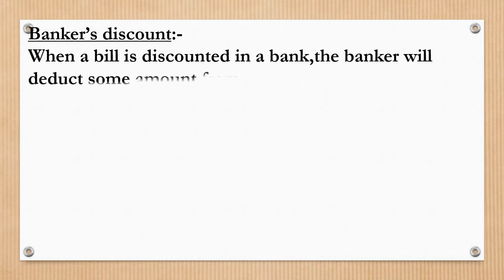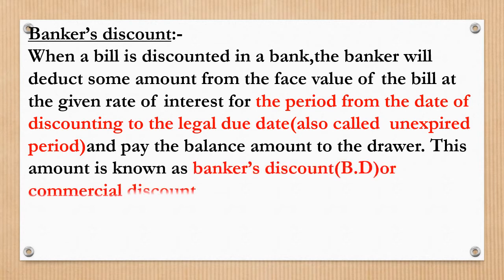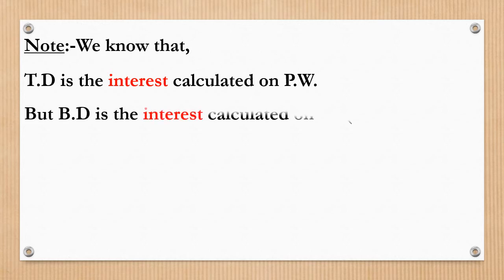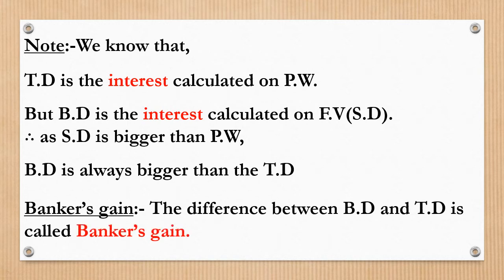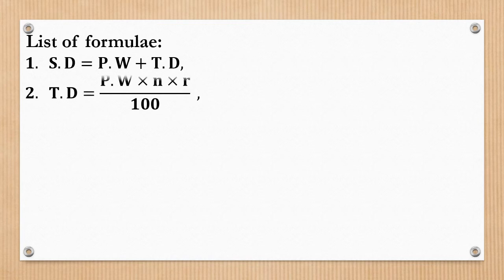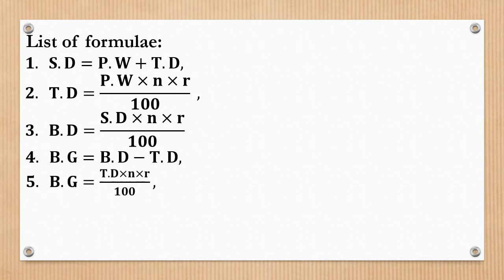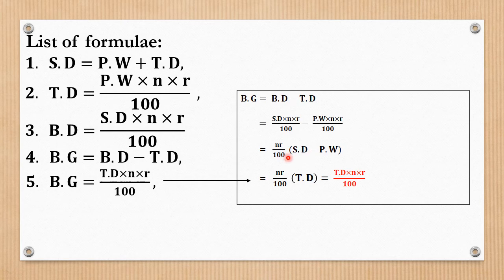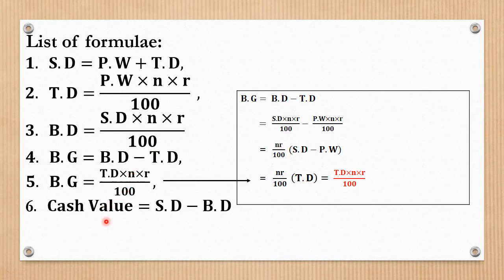video 5- 12th com-part 2-ch 1